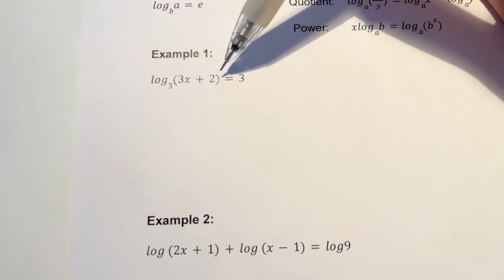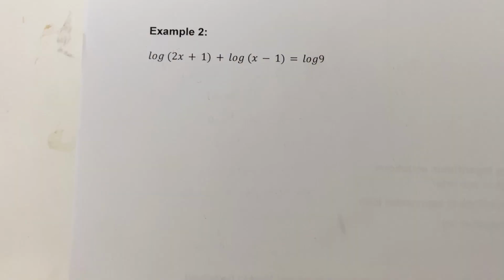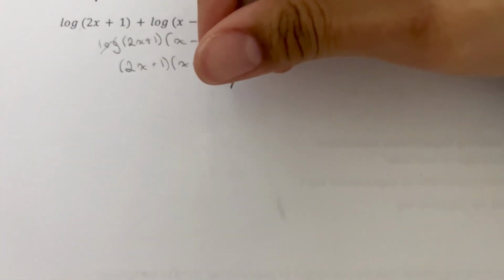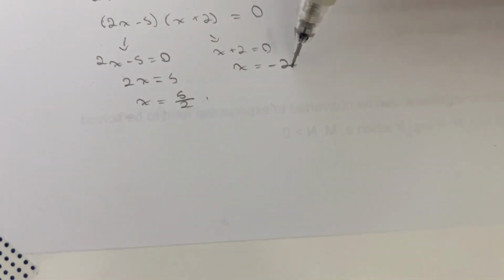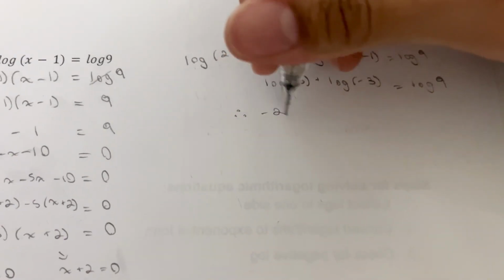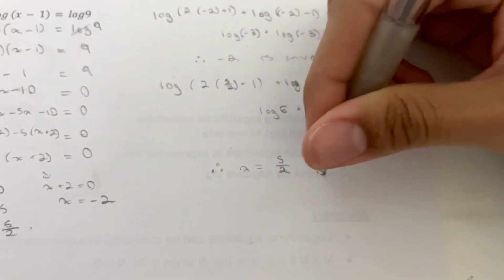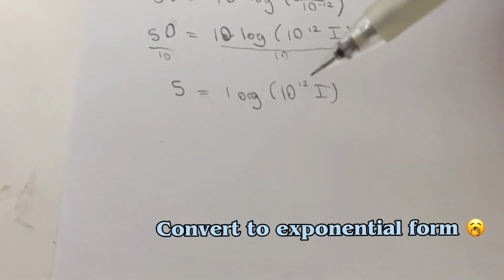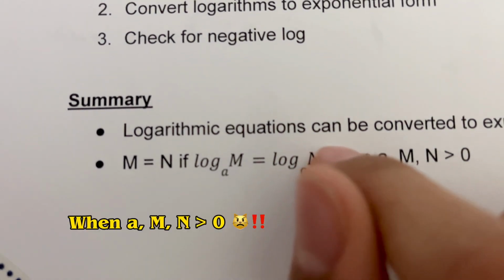Grade 12 Advanced Functions — 8.6 Solving Logarithmic Equations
This is part of my grade 12 advanced functions ISU, in which I was tasked to create a lesson for solving log equations. My class uses the Nelson grade 12 Advanced Functions textbook, where you can find the problem questions I use in the video.
Sorry for the speed, I had a five minute limit 😬